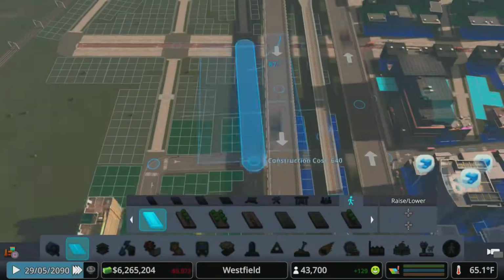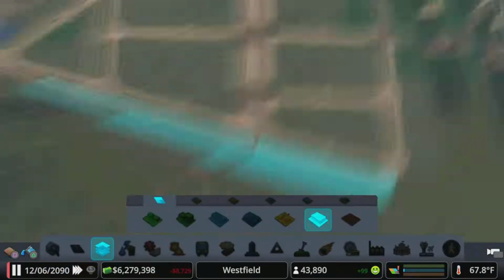New expansion to the city (city skylines)